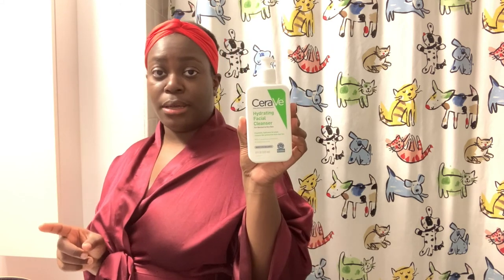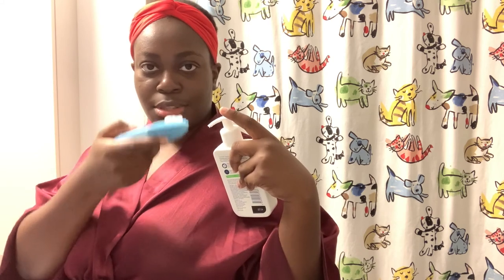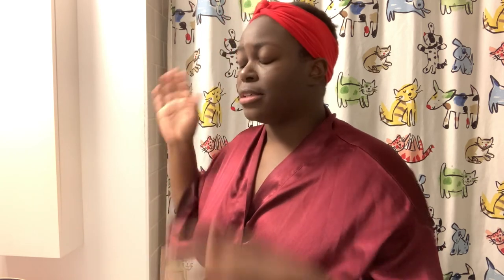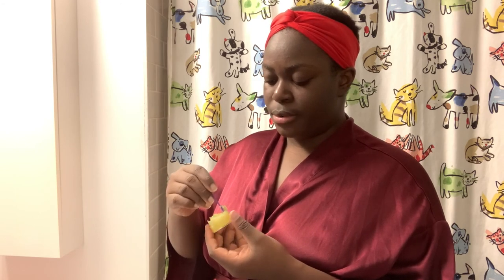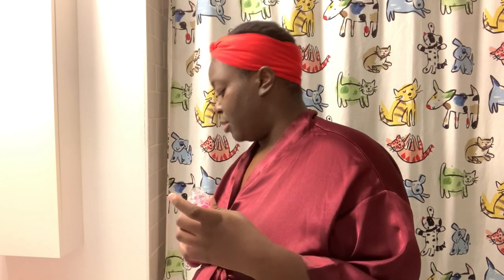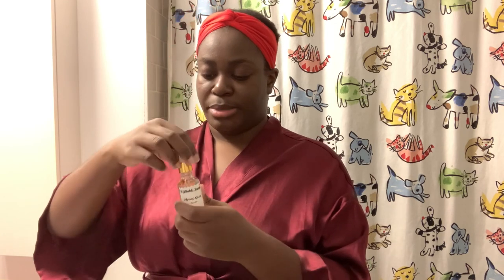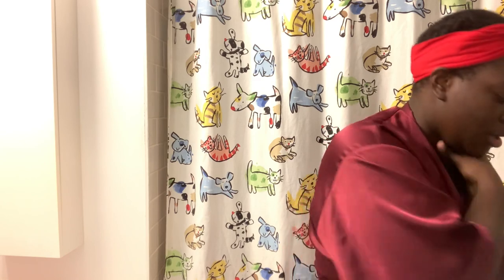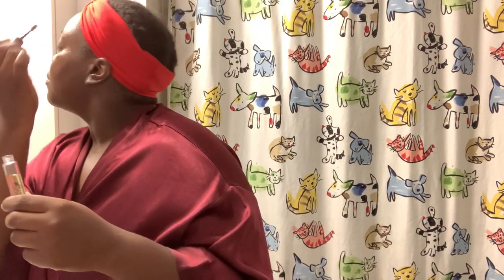Selfcaresunday Ep. 5| My Skincare Routine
Happy Selfcaresunday Todays video is all about skincare babyy. we are going to clear this skin up before my vacation. Happy Sunday And don't forget to do you boo.

Cleanse: CeraVe Hydrating Facial Cleanser
Exfoliator: Clinique 2 in 1 Exfoliating Cleanser
Eyelash Cleanser: @minimelashesbysyd Lash Wash
Lip Scrub: @kjjgold_luxe Tropical Mango Lip Scrub
Toner: Thayers Witch Hazel & Aloe
Face Oil: @kjjgold_luxe Hydro Glow Face Oil
Face Moisturizer: Josie Maran Unscented Whipped Argan Oil
Lash Serum: @minimelashesbysyd Eyebrow and Eyelash Serum
SPF: CeraVe Face Moisturizer and SPF 30
Lip Balm: @kjjgold_luxe Avocado Butter Lip Balm